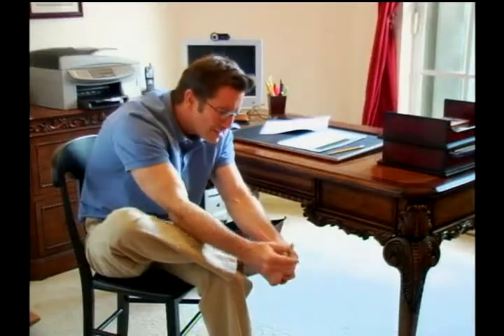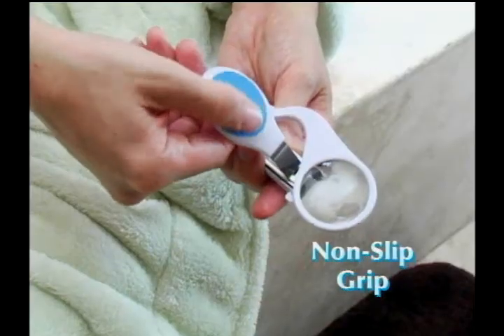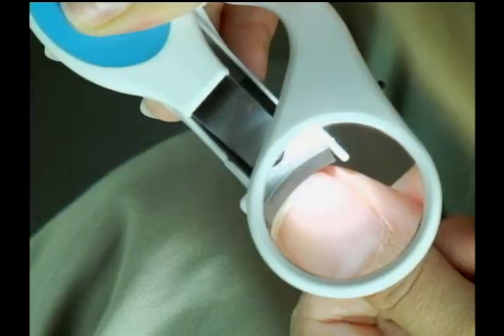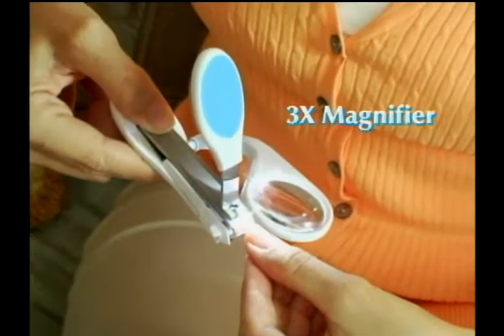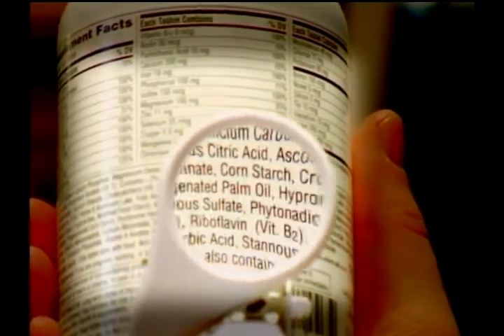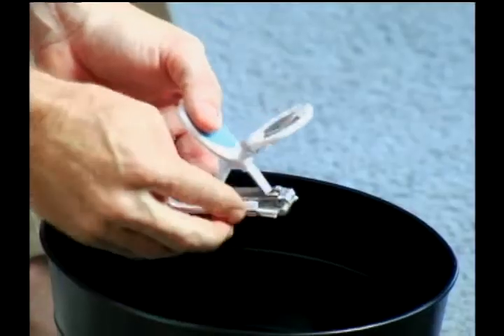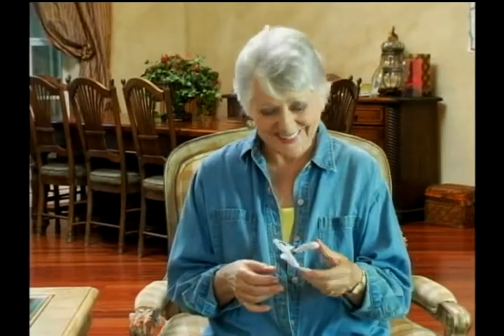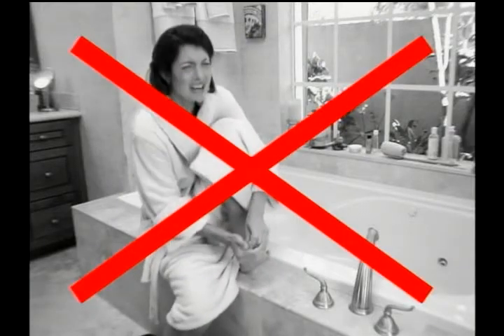Sure Clip Worlds Most Advanced Nail Clipper product drugstore.com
View this video featuring the Sure Clip Worlds Most Advanced Nail Clipper drugstore.com product and shop other similar products on drugstore.com. - Products featured in the video: 1 Sure Clip Worlds Most Advanced Nail Clipper drugstore.com